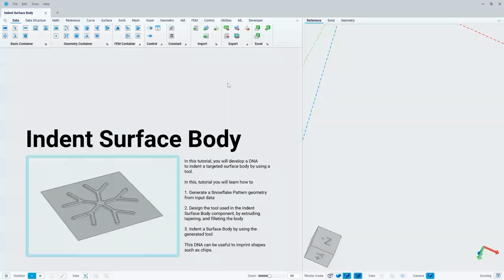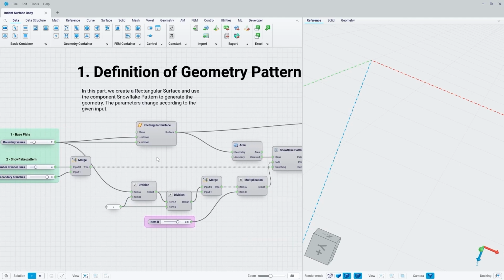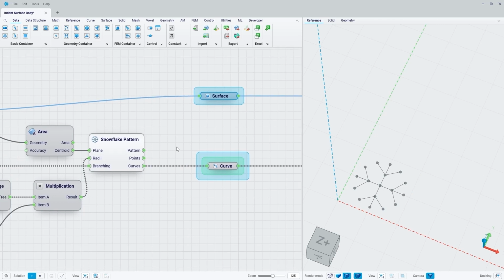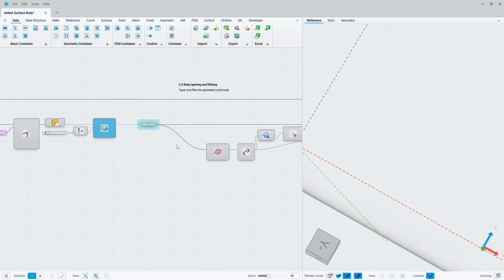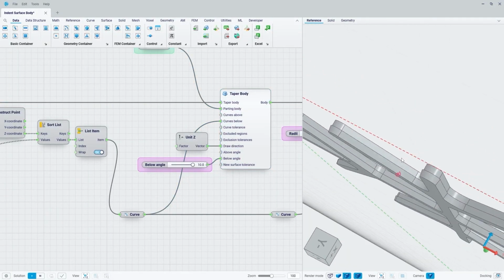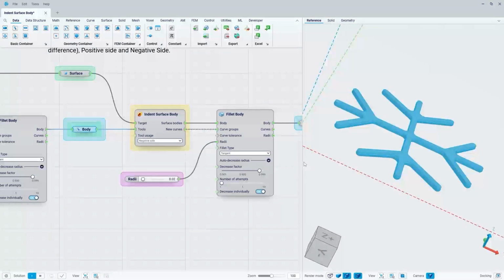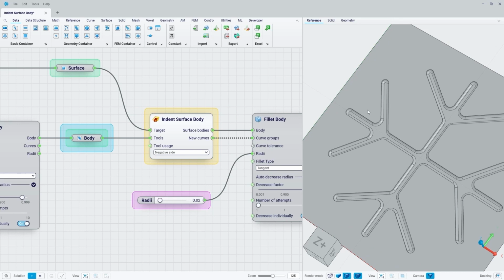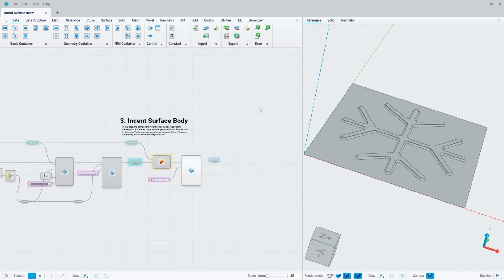Synera Academy - Imprint Surfaces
In this course, you will learn how to imprint any pattern onto a predefined surface body.

This is done by first creating a solid body which possesses the contours that are to be imprinted. The target surface body is then indented with the tool solid body using the Indent Surface Body node.